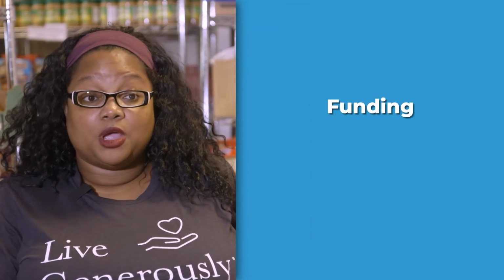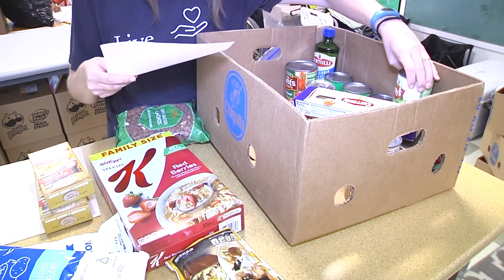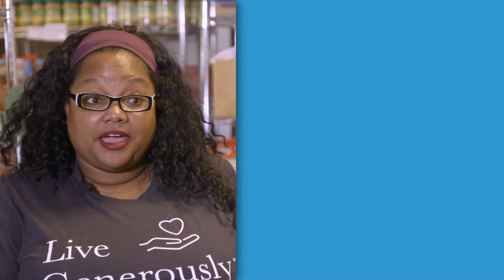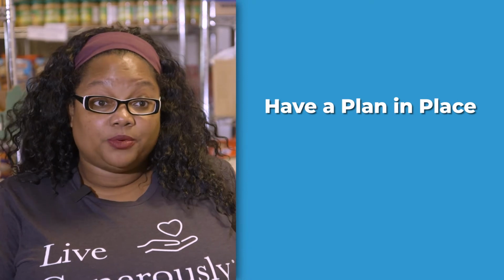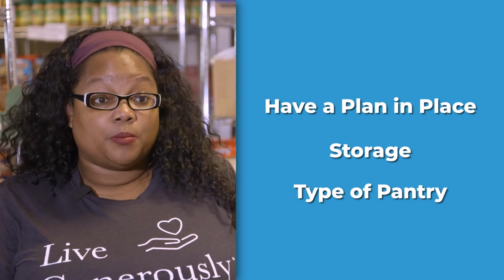How to Start a Food Pantry